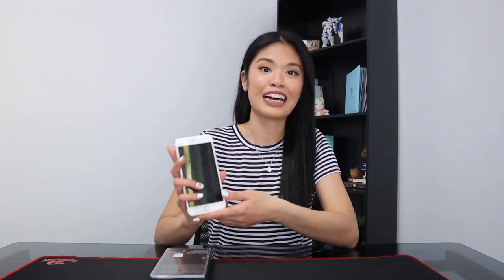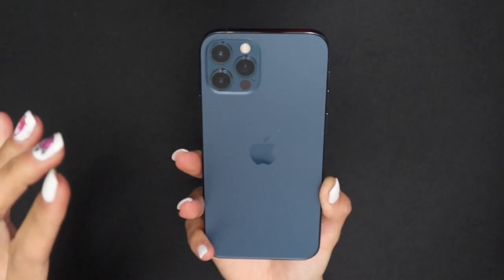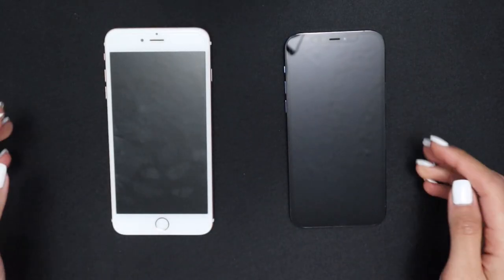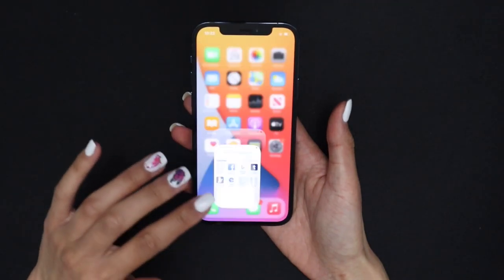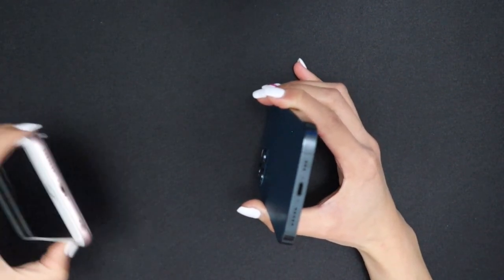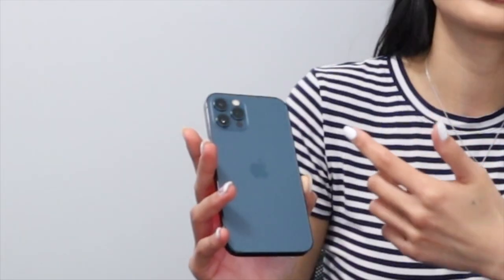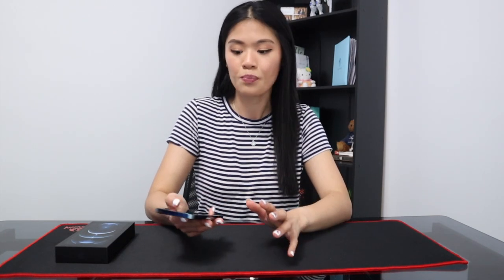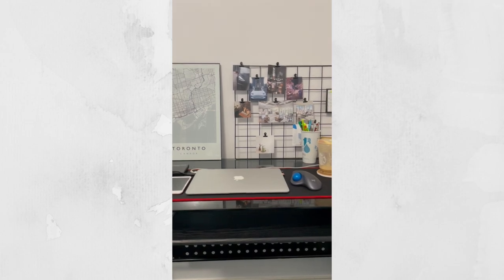iPhone 12 Pro Unboxing - Pacific Blue, Upgrade from iPhone 6s + Mini Camera Test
It's finally here!! iPhone 12 Pro unboxing and I can finally use this phone. The iPhone 6s Plus has been good to me for the past 5 years, but it is time to move on and upgrade to the iPhone 12 Pro. This is a different type of video style that I wanted to try, so I hope you like it, very straight to the point.

// About Me:
Hey, I'm 25 and lost af in my life, I guess you can call it millennial life crises. Here I document how I navigate expectations, the pressure of "having it all figured out" and following my dreams; which is making an income online as a content creator in social media, marketing and analytics!